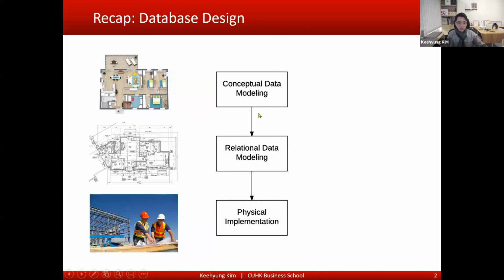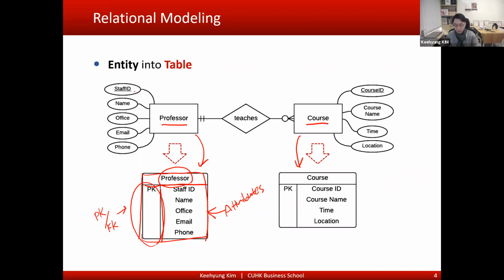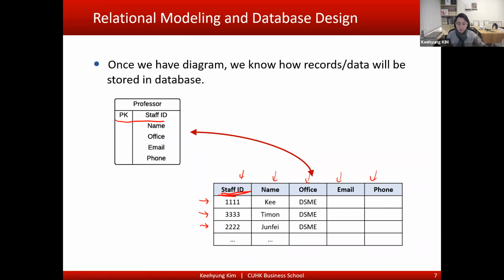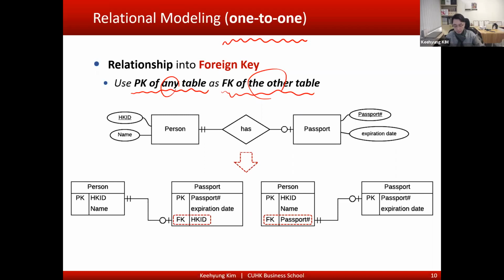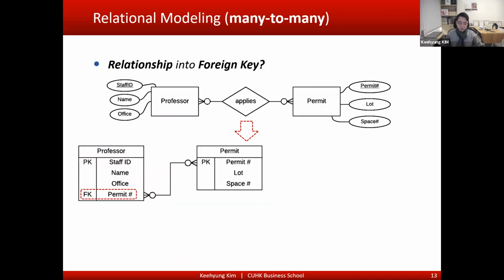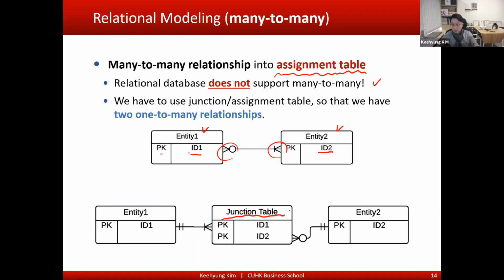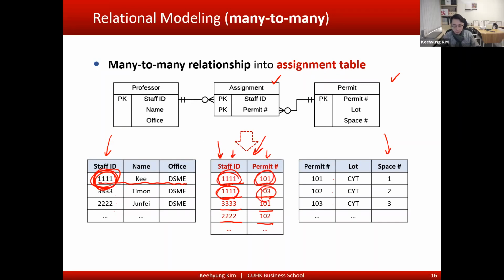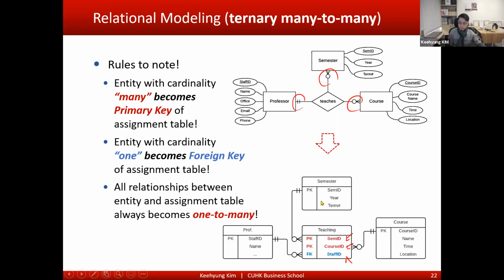Relational Database Design: Relational Modeling (full)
The full recordings of the part of the week 3's database course covering relational database design with relational modeling.